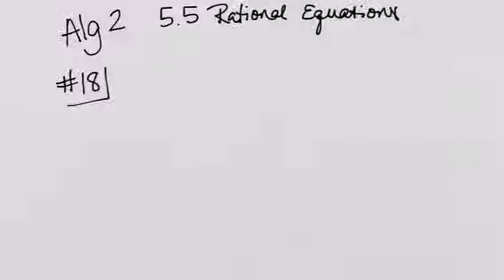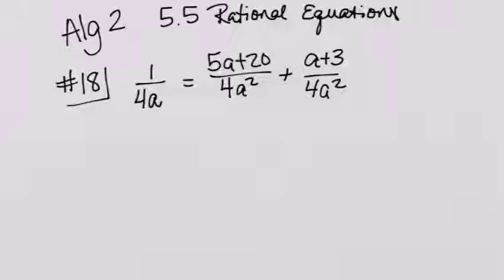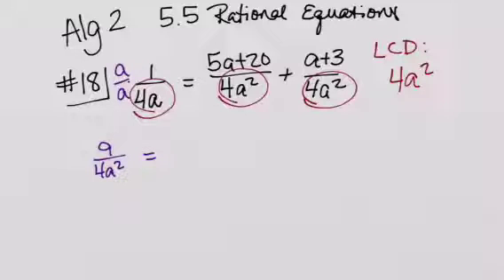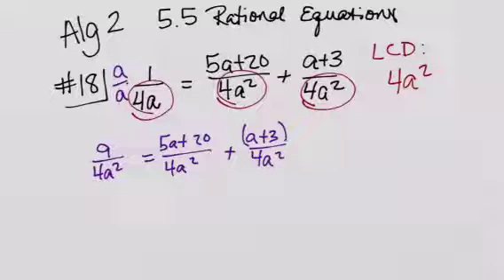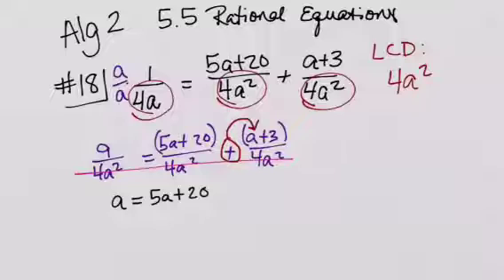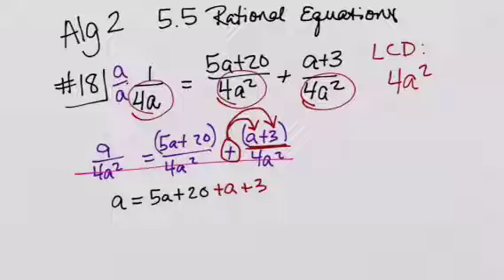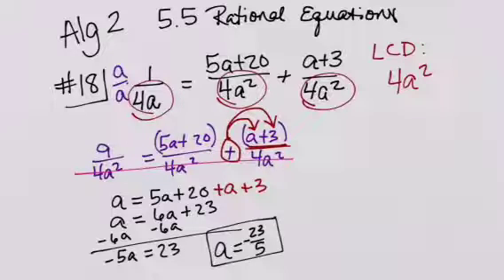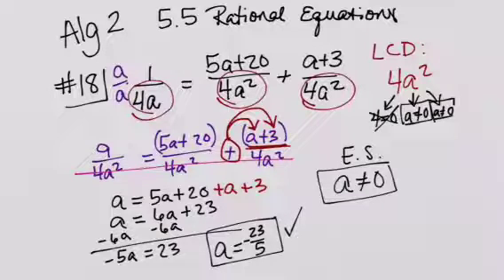Alg 2 5.5 #18